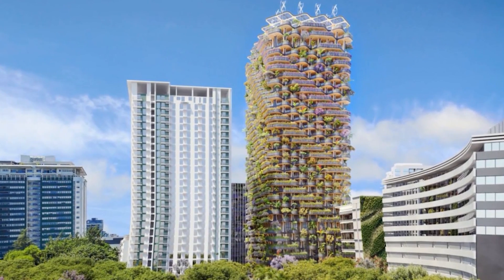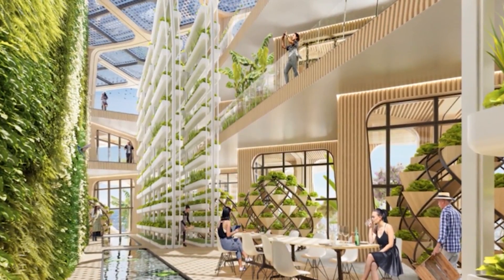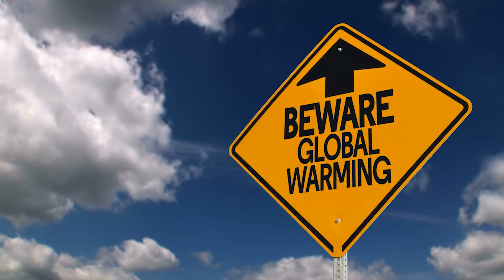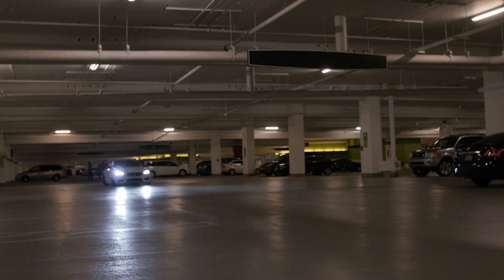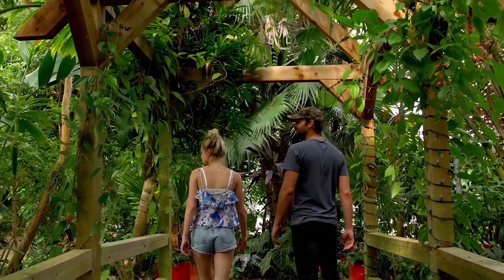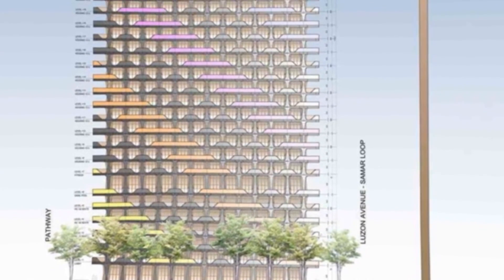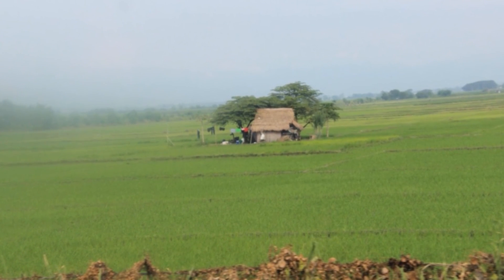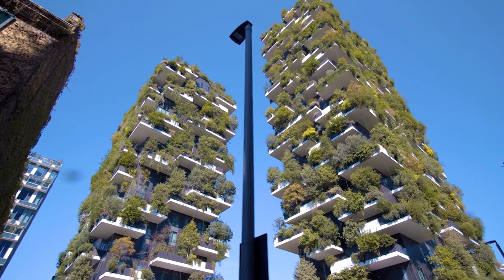Building The Philippines Future Towers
This is the Rainbow Tree, an architectural design based in Cebu, Philippines. It is a mixed-use residential tower, that will be constructed, developed and used through natural resources. Yes it is a one of a kind proposals!

Certified with LEED Gold Plus by Philippine Green Building Council

Courtesy of Vincent Callebaut.

Music licensed by Envato(bproductions)

This is The Rainbow Tree, a modular tower project in Cebu City, Philippines. This project reveals the cultural and natural Filipino heritage, which is named after Rainbow Eucalyptus, a colorful tree from the Philippines. The Rainbow Tree Tower is a staggered geometric stack made of 1,200 modules, each with sides measuring 4 meters and a height varying between 3.2 to 4.8 meters. All these mass timber modules are prefabricated and standardized in a factory with a very high degree of precision. All the modules are directly inspired by the Bahay Kubo, a traditional house in the Philippines also known as Nipa Huts made of natural materials from the forest such as wood, bamboo, and palm leaves. Before the arrival of the Spanish colonizers with their stone-base constructions, this traditional Filipino rural house originally rested on stilts and was anchored to the trunk of trees near the rice fields, coconut palms, and orchards. Vincent Callebaut Architectures designed the 32-story, 115-meter high tower built of solid wood, as it is the only natural, abundant, and renewable material. It has been designed with verdant balconies capable of accommodating a diverse selection of plant life.

This organic tower integrated the principles of passive bio climates and advanced renewable energies. This tower is adorned with the most beautiful plant essences from the neighboring tropical forests. This luxuriant dress of more than 30, 000 plants, shrubs, and tropical trees draws a flourishing spiral in the colors of the rainbow and brings a breath of freshness to the heart of Cebu Business Park, which is mainly built of concrete and steel. The tower is expected to capture 150 tons of carbon dioxide from the atmosphere before transforming it into oxygen through natural photosynthesis. This tower is said to be in symbiosis with nature, which identity reveals that it is based on ventilation, large open interior spaces, and terrace networks adapted to the tropical climate. It was entirely conceived in a way to reduce the carbon footprint of the building. The aim of the project is to construct a residential building with double environmental certification, the LEED and BERDE certificates, which offer the perfect balance between mixed cultural heritage and natural heritage of unparalleled splendor.

The tower’s basement contains 120 parking spaces, while the ground floor accommodates a catering restaurant, a co-working space, a lobby, and space for parked bicycles. The second story includes further co-working spaces with floors three to six offering 260 spaces for electric vehicles. The seventh and eight stories accommodate a pool, spa, and a fitness center. While floors 9 to 31 contain 13 apartments per floor. There is also a sky farm on the 31st story that produces fruits, vegetables, and algae. The roof boasts 1650 square meters of photovoltaic and thermal solar panels, and a farm of axial wind turbines with magnetic levitation generate electricity without noise.

The idea of the design was first invented in the 1990s in Austria and Germany. The construction technique used consists of overlaying perpendicularly wooden slats and connecting them together using structural, now-organic adhesives. The tower is also covered with a cladding of cedar planks burnt according to the ancestral Japanese method called Shou-Sugi-Ban. The building has a better resistance to fire, wood-eating insects, and fungi. The building who has a negative carbon footprint takes on a flexible design for reversible programming. consisting of a central core and an “exoskeleton” facade, the interior space is completely freed.
What can you say about the design of The Rainbow Tree? Will it be substantial?